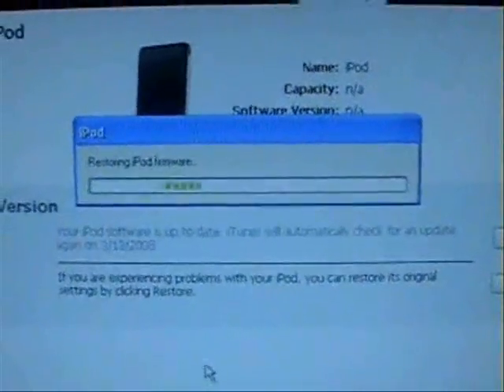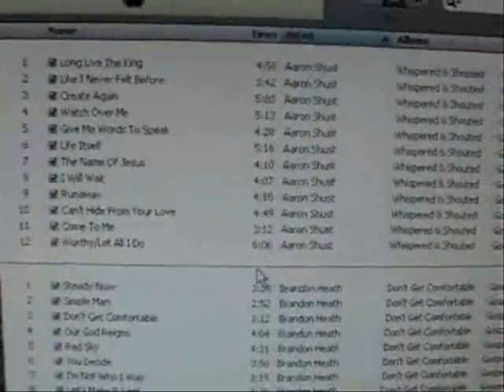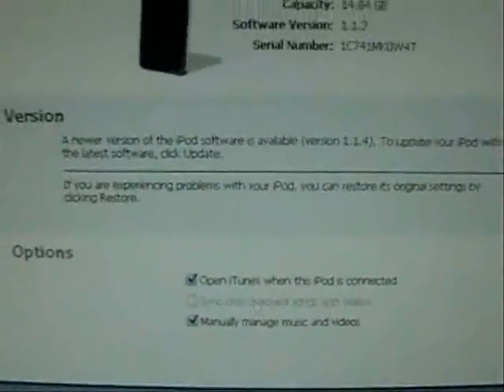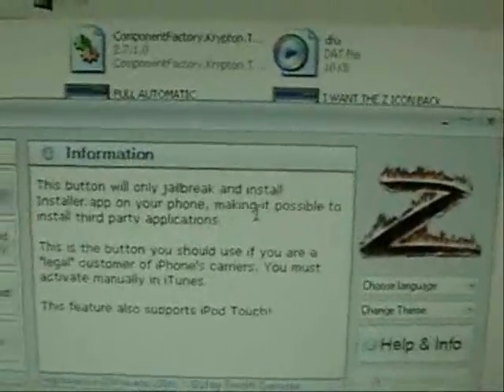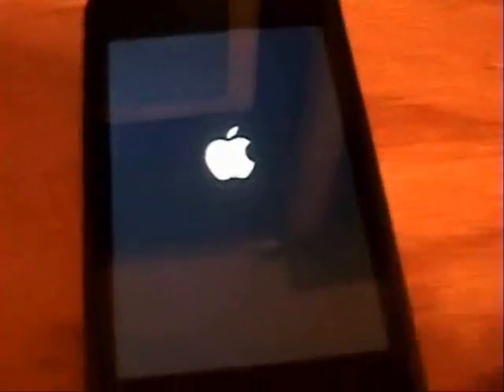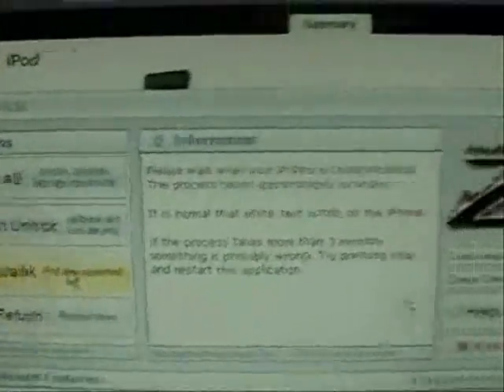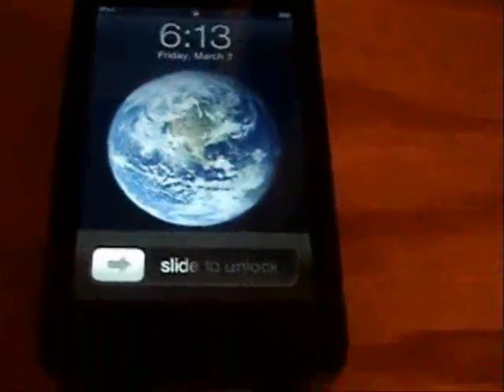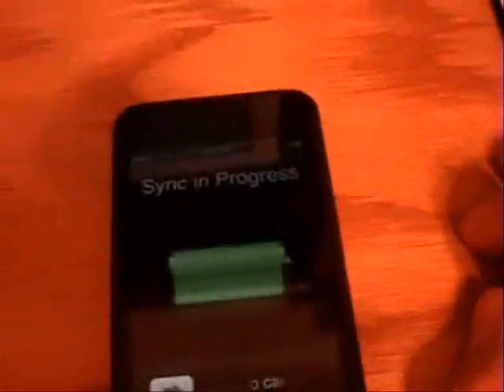Update* Jailbreak 16gb 1.1.3/1.1.4 iPod Touch with ZiPhone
This will work 99.9% of the time.

This very fast and very easy way to jailbreak 1.1.3 or 1.1.4 16gb/32gb ipod touch or iphone.

go to my site to see how